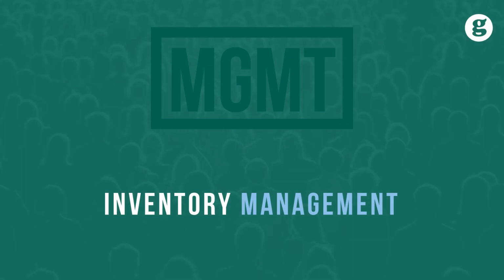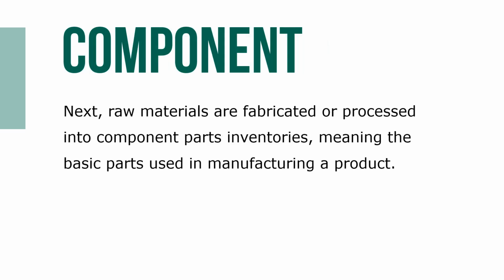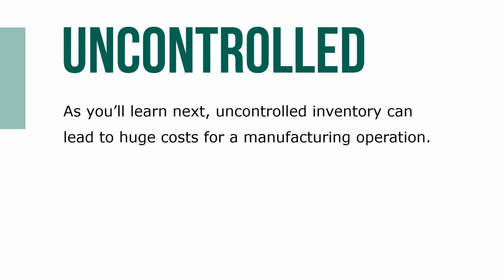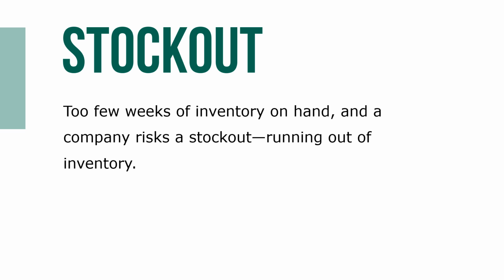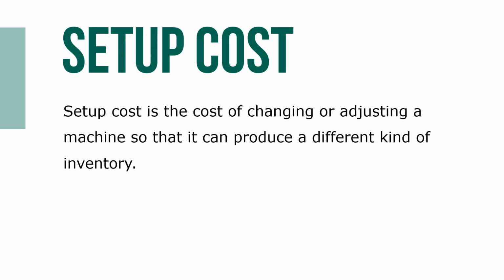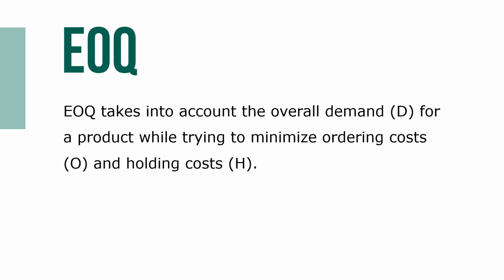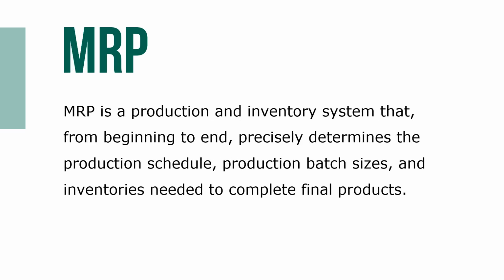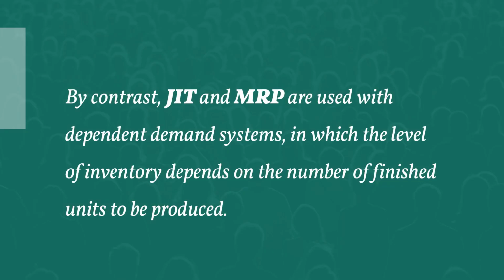Inventory Management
Let’s take a look at inventory management. Inventory is the amount and number of raw materials, parts, and finished products that a company has in its possession. There are four kinds of inventory a manufacturer stores: raw materials, component parts, work-in-process, and finished goods.

Economic order quantity (EOQ) formulas are intended for use with independent demand systems, in which the level of one kind of inventory does not depend on another. By contrast, JIT and MRP are used with dependent demand systems, in which the level of inventory depends on the number of finished units to be produced.